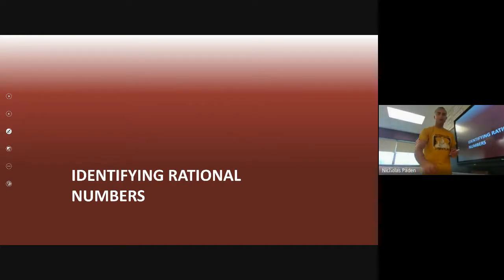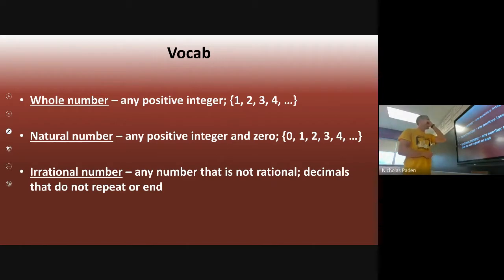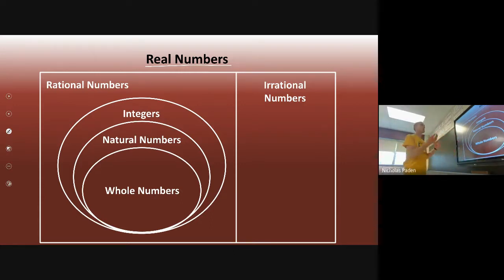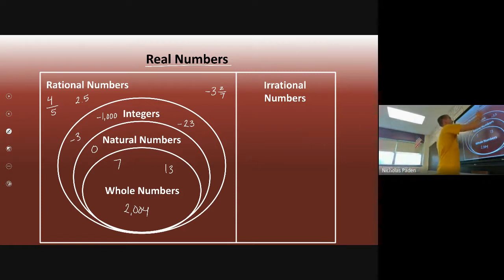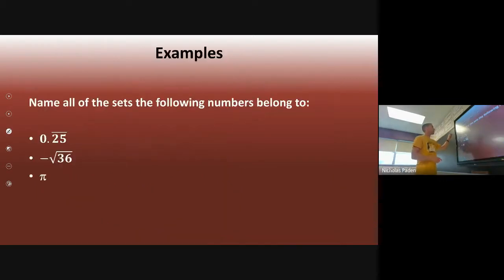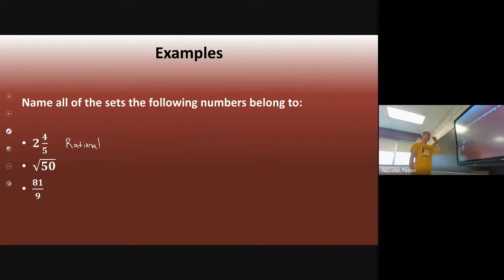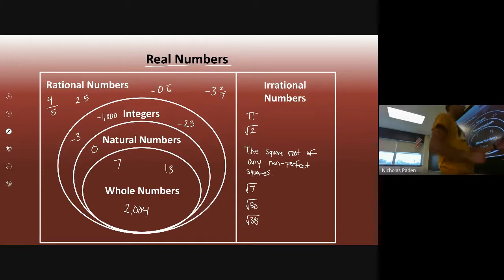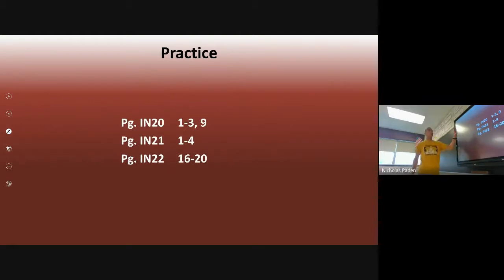Identifying Rational Numbers